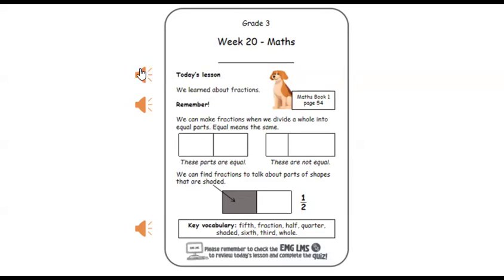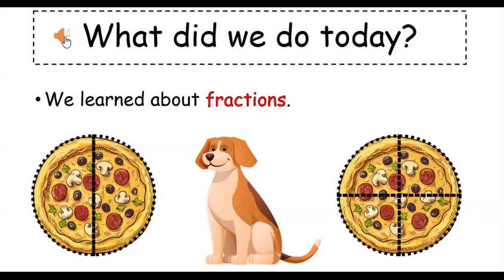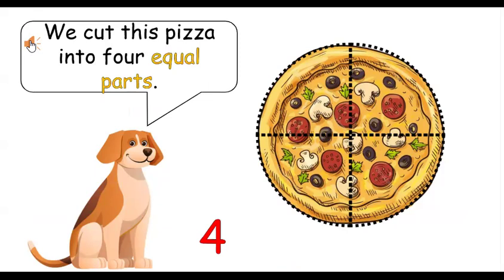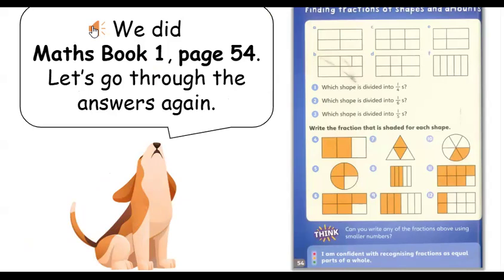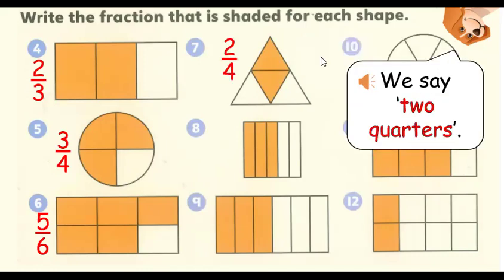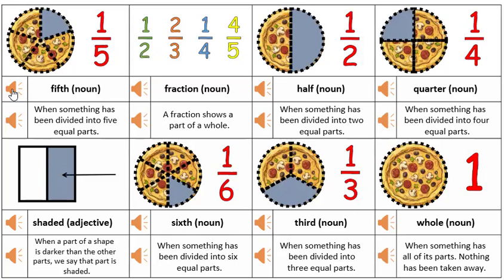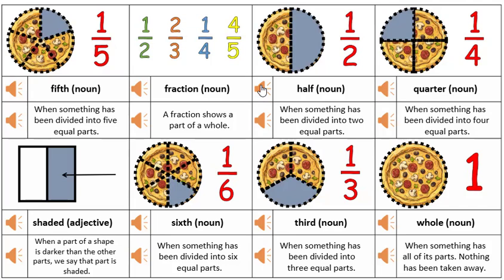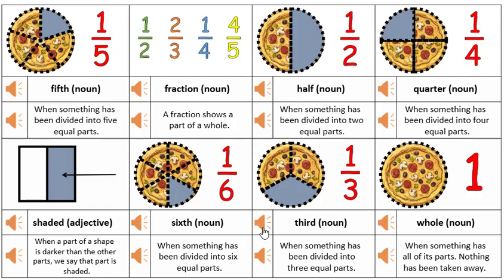Grade 3 Maths Week 20 - Maths Quiz - Toán tiếng anh lớp 3 tích hợp tuần 20 - Pearson Abacus Textbook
Grade 3 Maths Week 20 - Maths Quiz - Bài tập- Toán tiếng anh lớp 3 tích hợp tuần 20 - Pearson Abacus Textbook